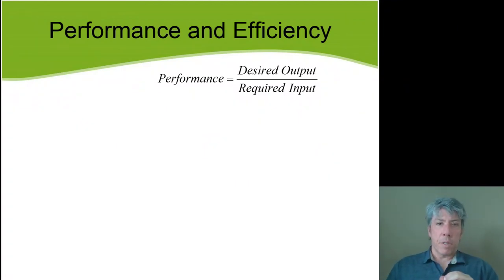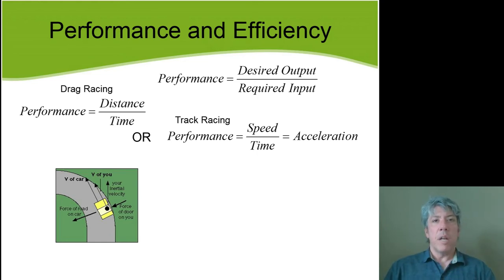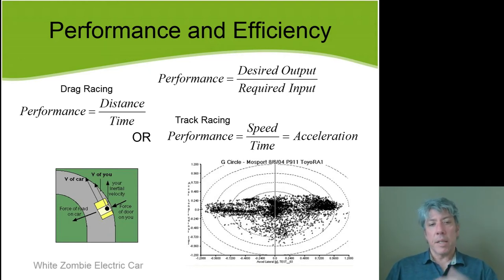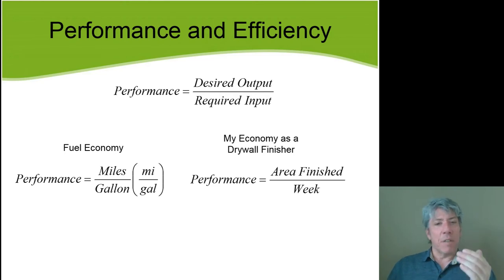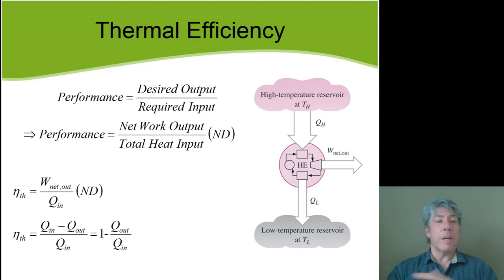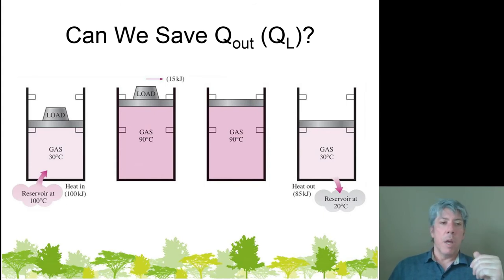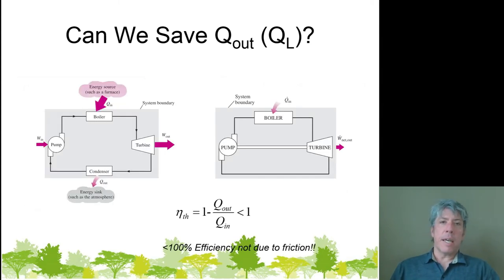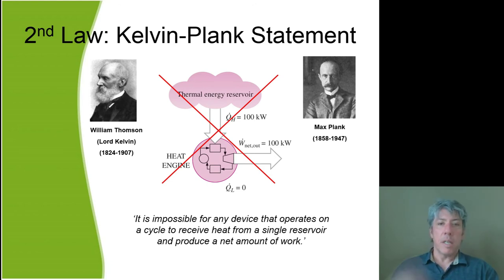MET 220 Efficiency and the Kelvin Plank Statement